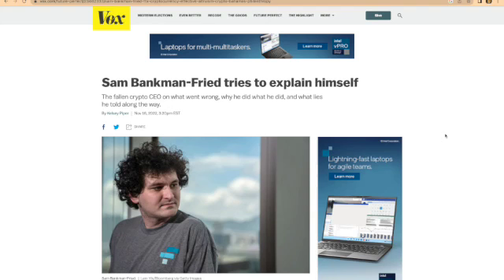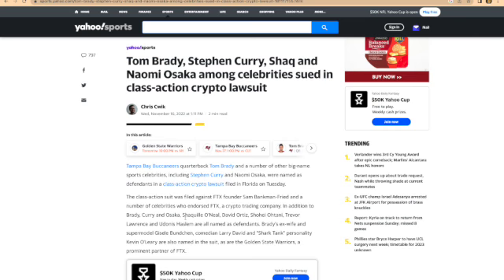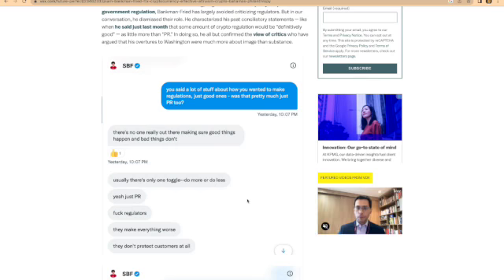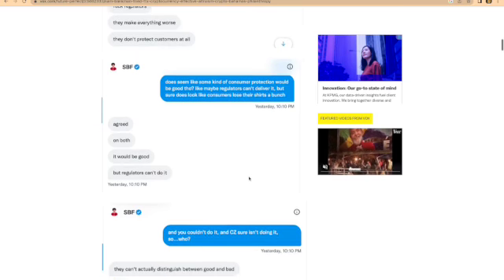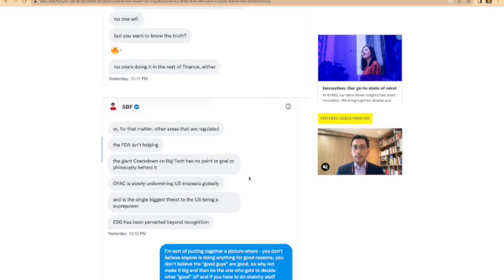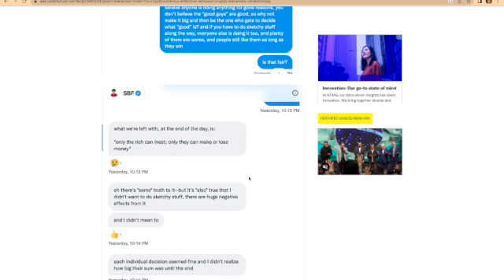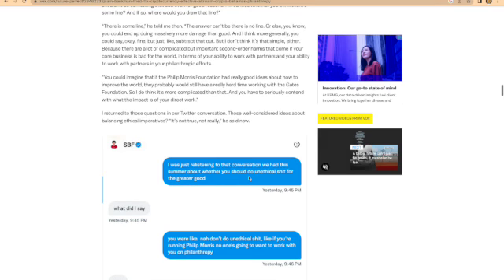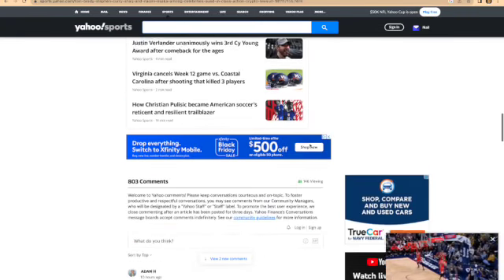Sam Bankman-Fried comes clean on regulation, ethics 😮